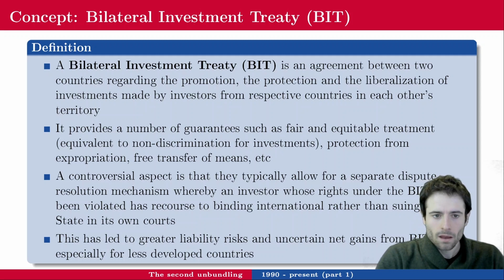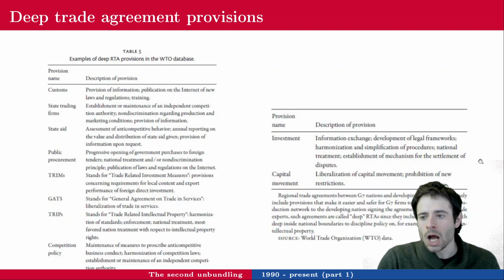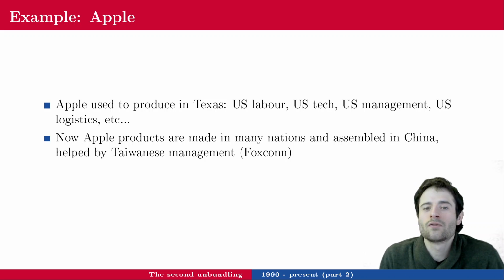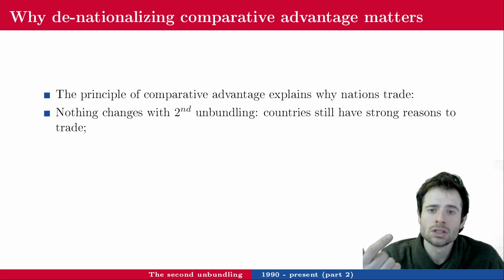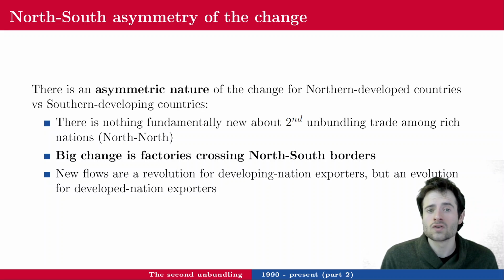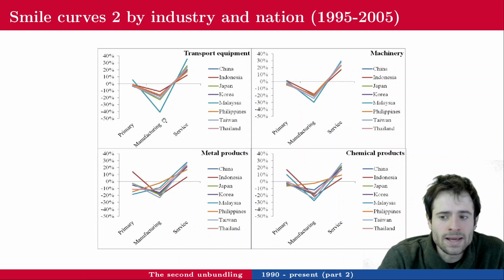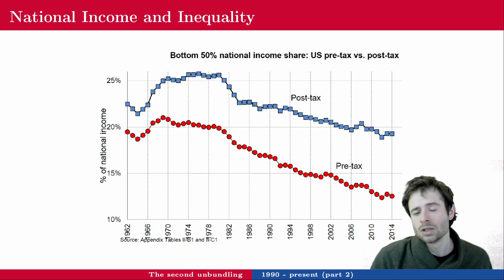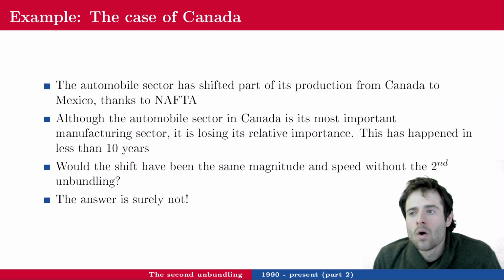Lecture 6 - The second unbundling (part 2)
Februrary 25th, 2021: lecture 6 - The second unbundling (part 2)
ECON 102, Spring 2021